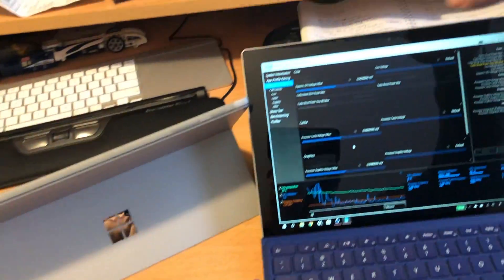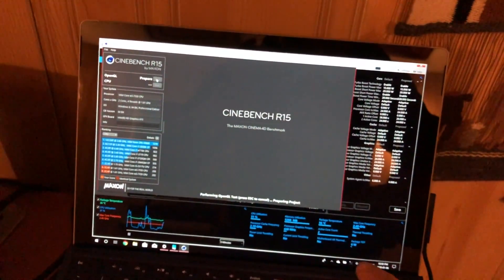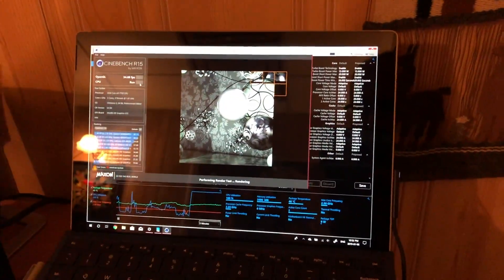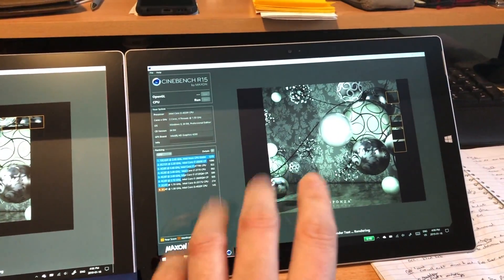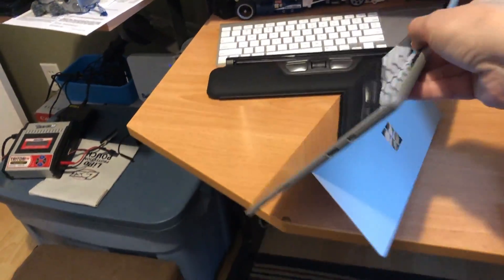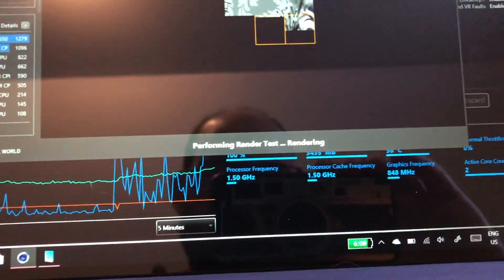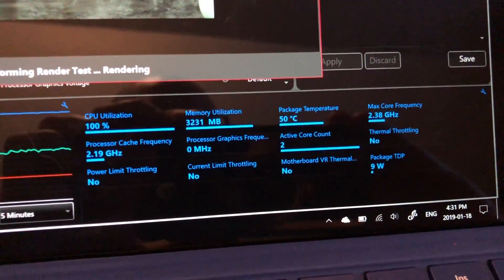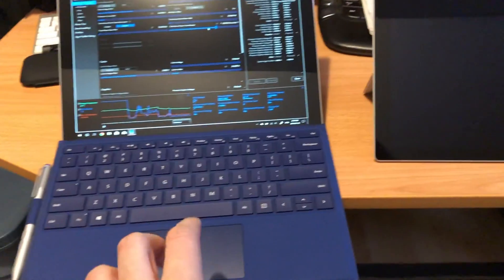TDP Unlocked!! Surface Pro 2017 m3 performance vs Surface Pro 3 - Netcruzer TECH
I recently got a Surface Pro 2017 (Surface Pro 5) with Fanless Intel Core m3 7y30 CPU. It has TDP unlocked! Does it outperform my Surface Pro 3 Intel Core i3 4020y? Watch and see.  UK CAN